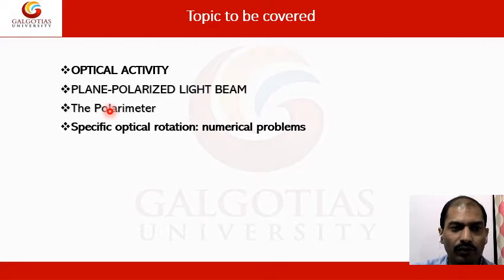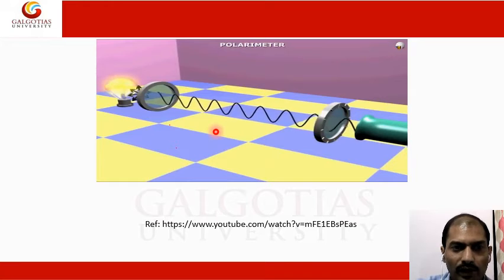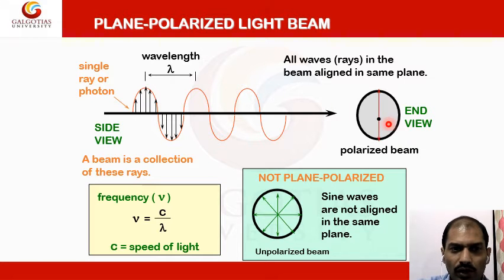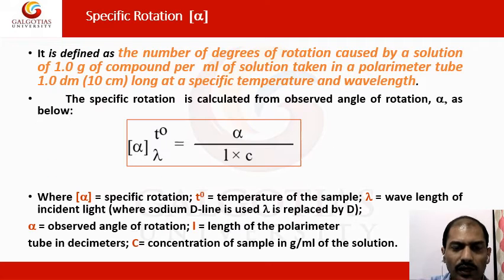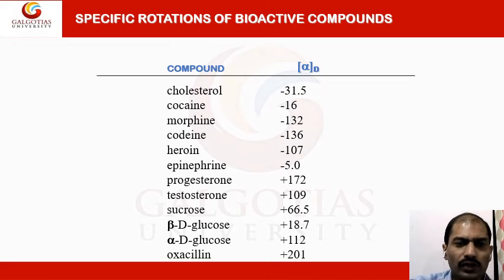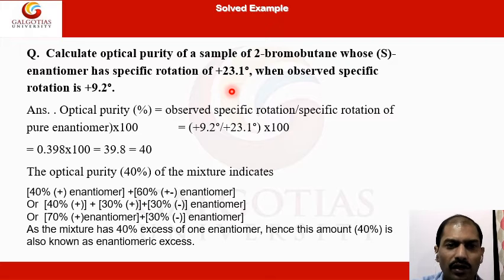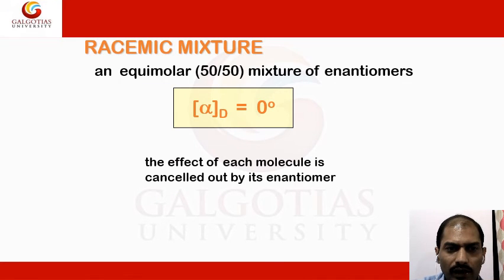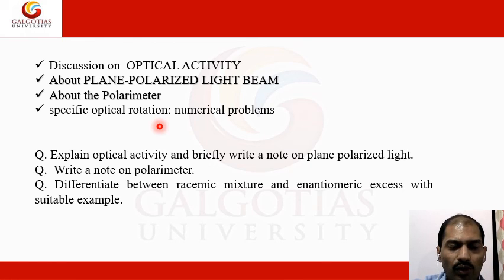BSCC2001, Organic Chemistry I: Specific Optical Rotation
Specific Optical Rotation